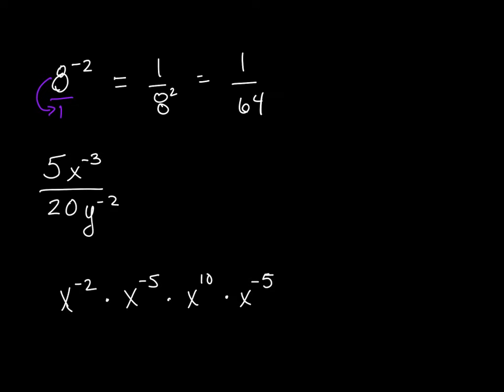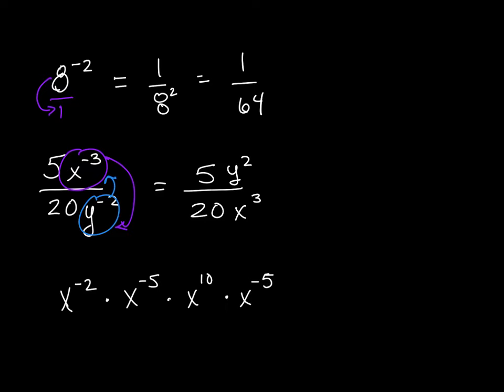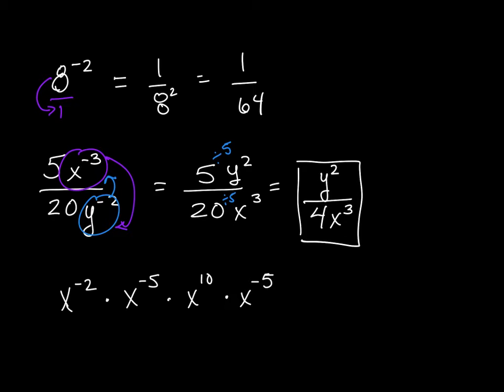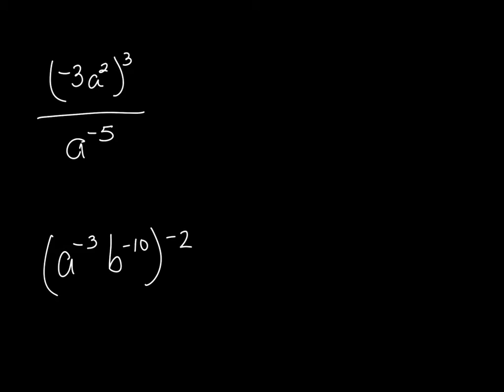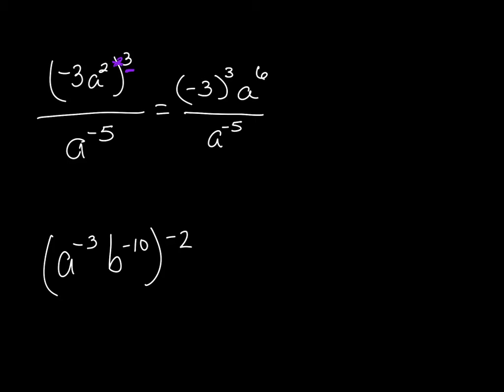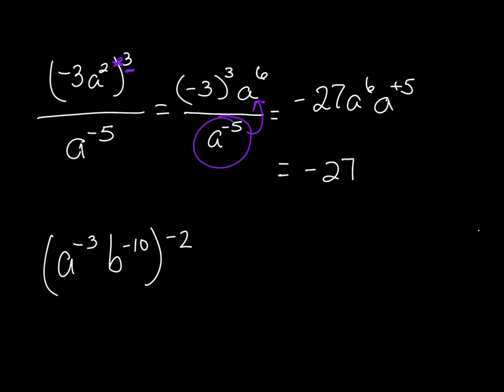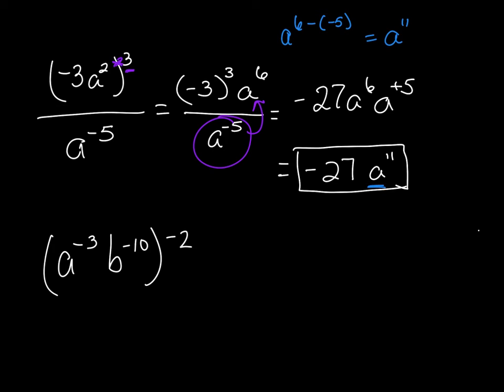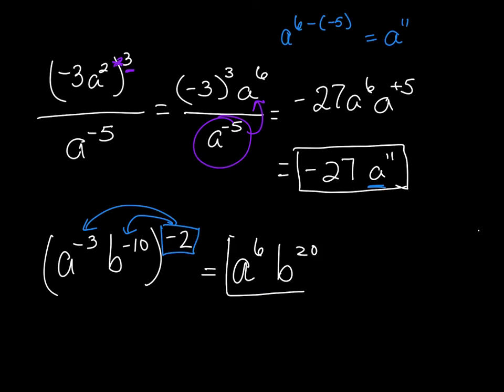Negative Exponents part 2